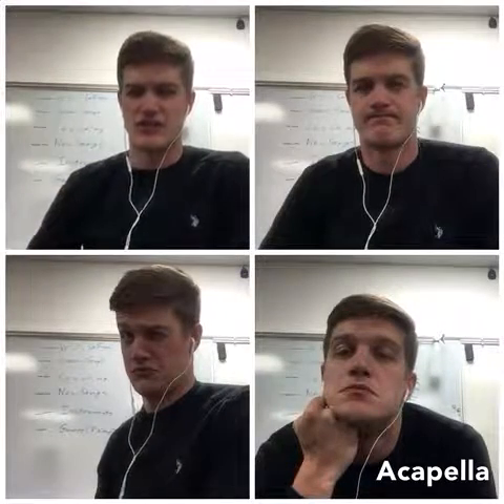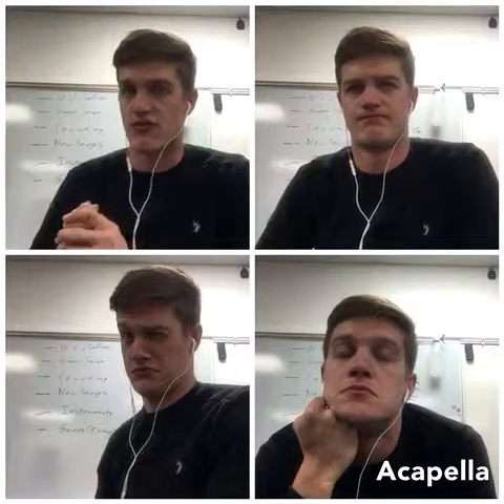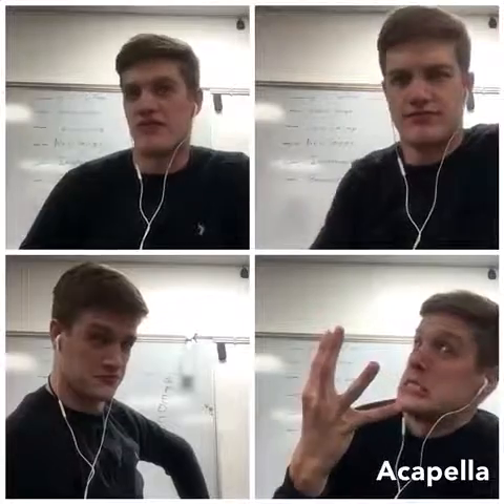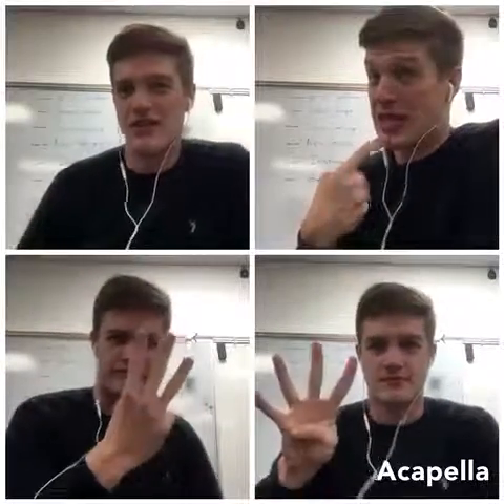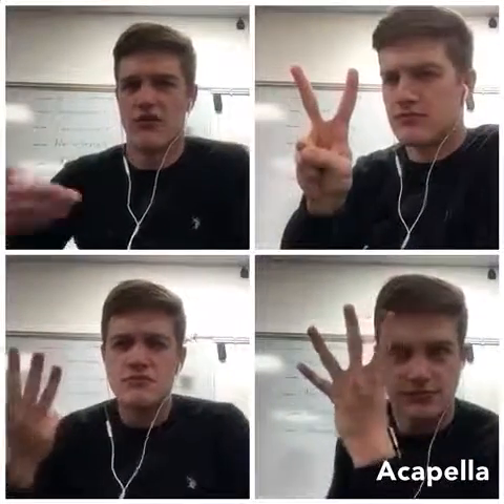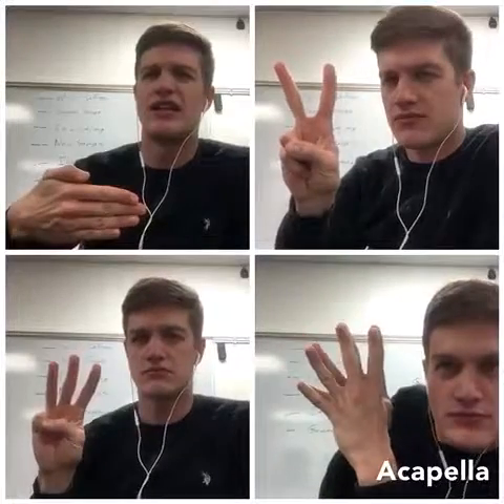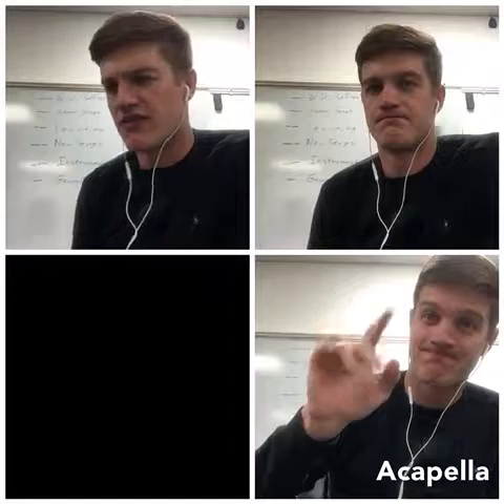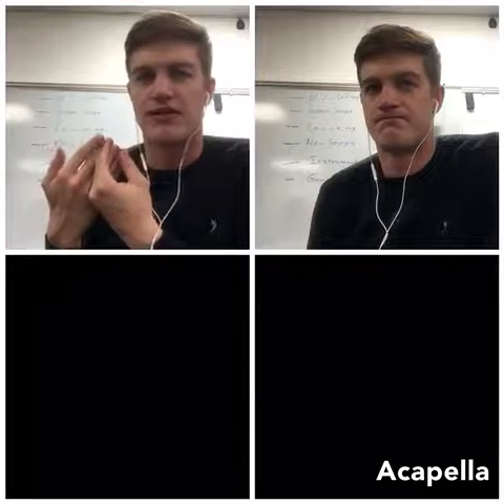London's Burning Round (Solfege) 0:19 start